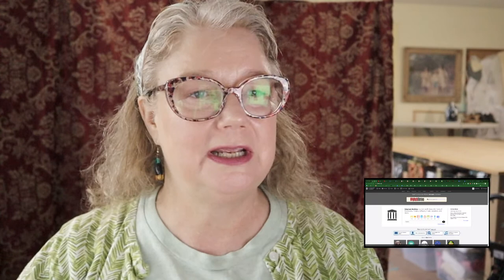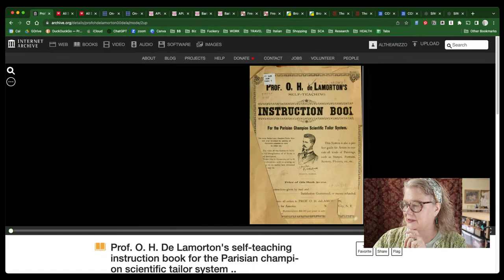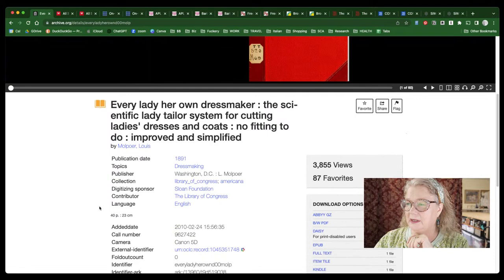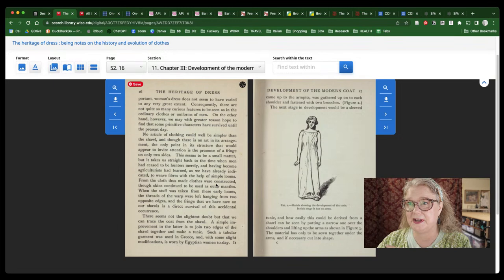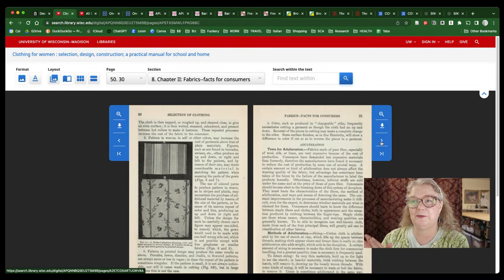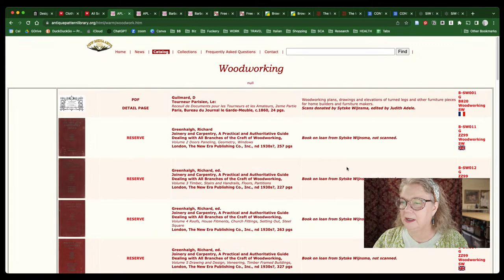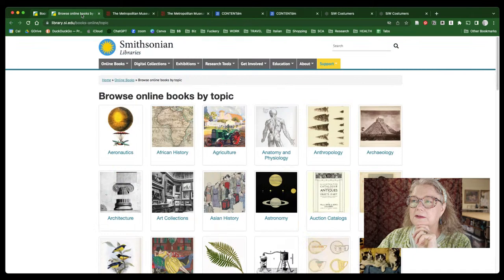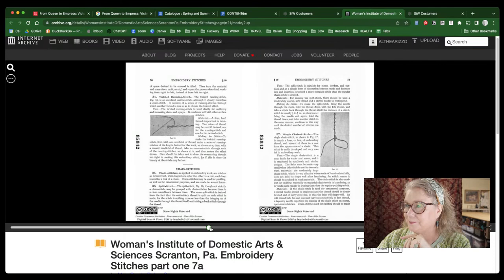The joy of vintage sewing: Discovering free books online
Intrigued by the art of vintage sewing? Join us LIVE on a journey back in time as we uncover hidden treasures in the world of vintage sewing books. We'll guide you through free online resources for discovering vintage sewing books, patterns and techniques.

Online Resources
- Archive.org
- [All Sewn Up : Millinery, Dressmaking, Clothing and Costume - Collection - UWDC - UW-Madison Libraries
-On-Line Digital Archive of Documents on Weaving and Related Topics
- Antique Pattern Library Crochet, knitting, tatting, netting, embroidery, needle lace, beading and other needlework patterns.